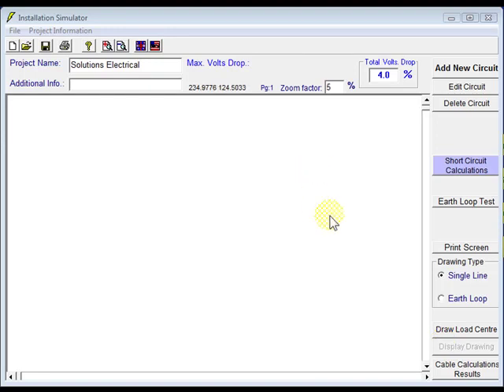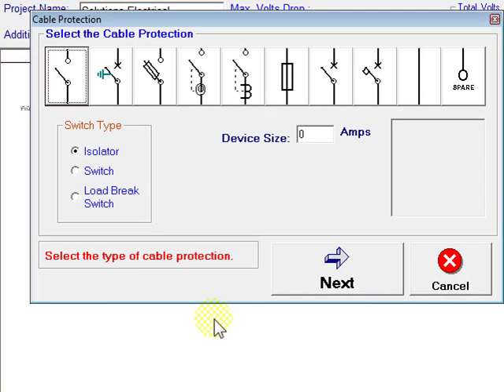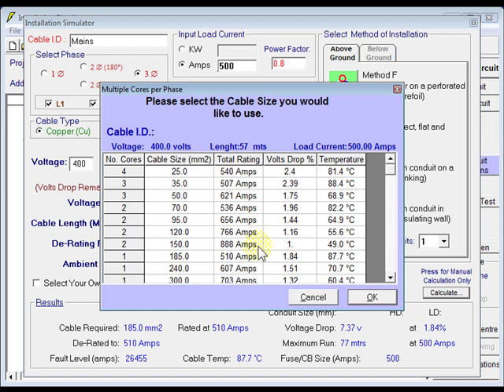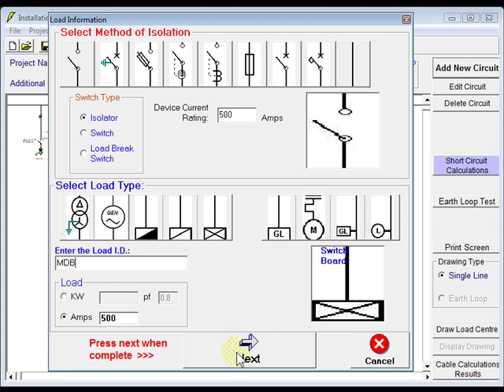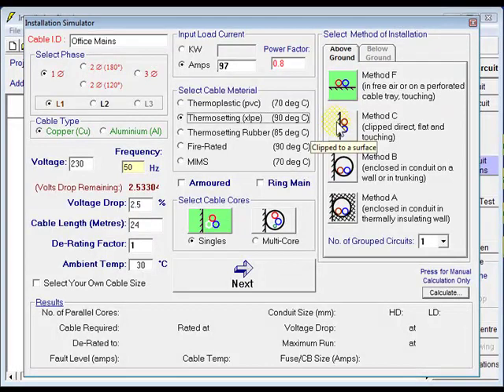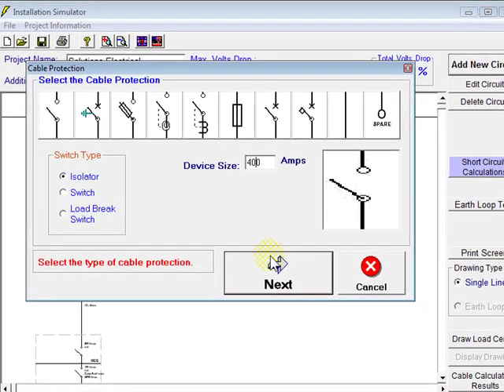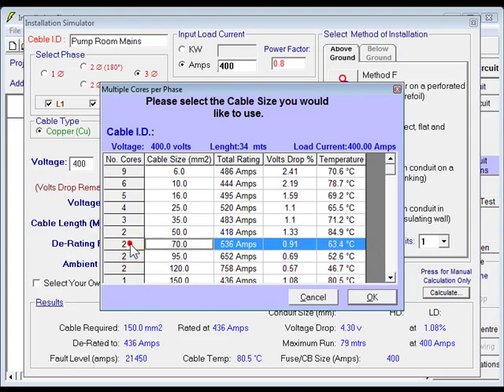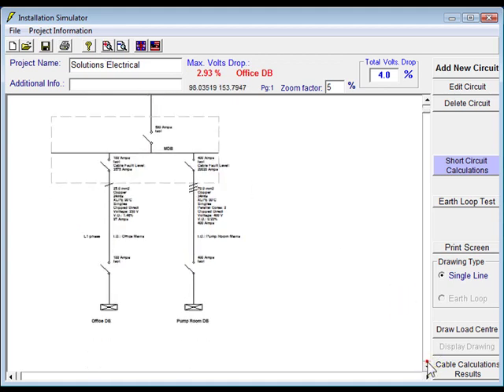Electrical Design Software Installation Simulation by darren robinsen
Start the correct way with the electrical installation simulator, build and draw single line and three phase schematic circuits and installations in no time flat. Test existing installations for faults and correct earthing.